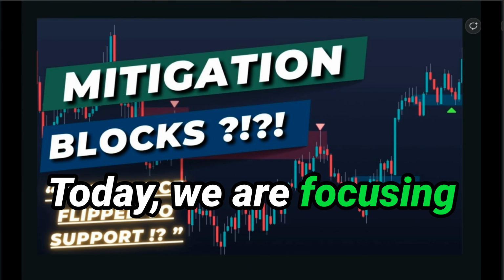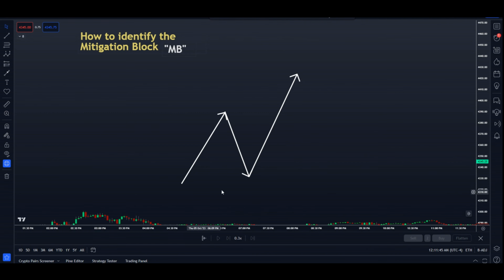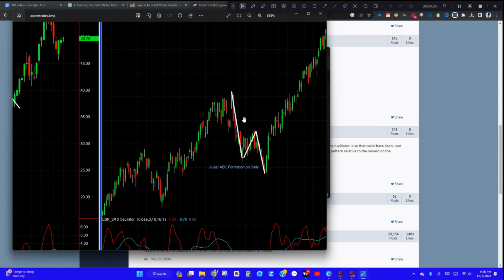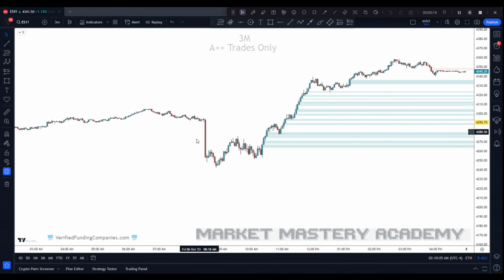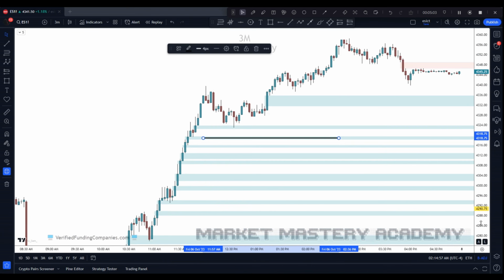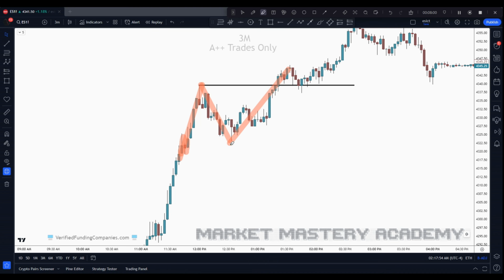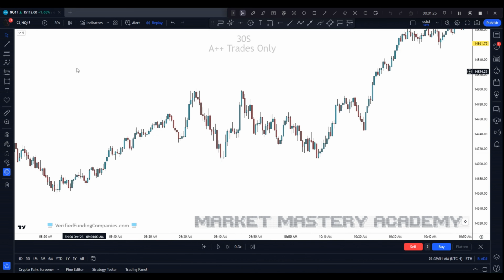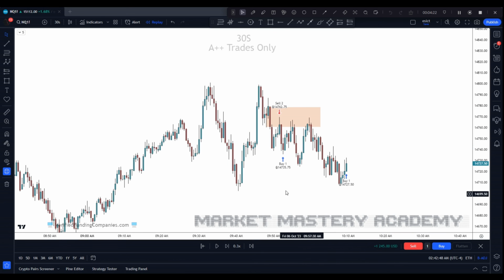Inner circle trader simplified - Scalping the trend with MB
Day trading the trend using ICT trading strategy This Smc concept is called the mitigation block.  This mitigation block works in futurestrading and forex trading and even

 Why should you care about the mitigation block? You should care about the mitigation block because it is one of those foundational ICT SMC concepts that is going to act as a building block and your foundation later  on.